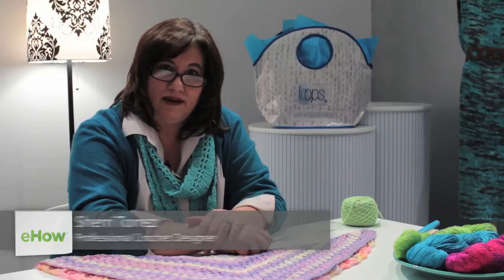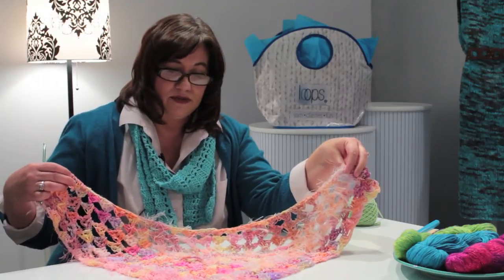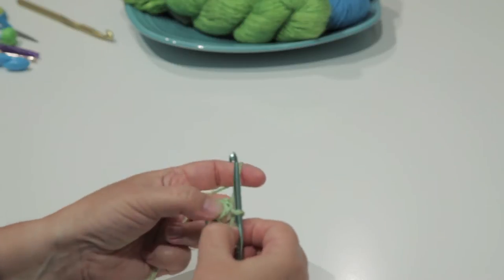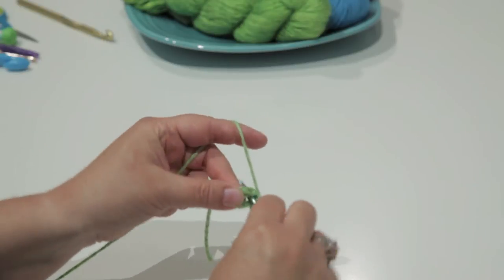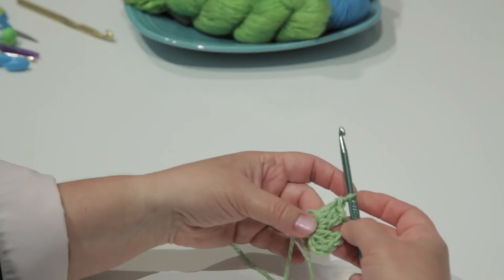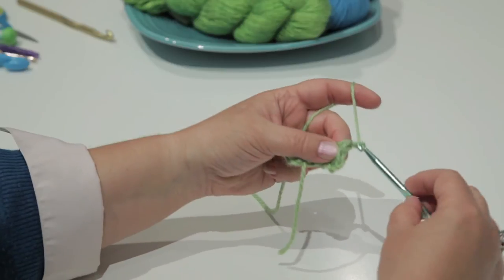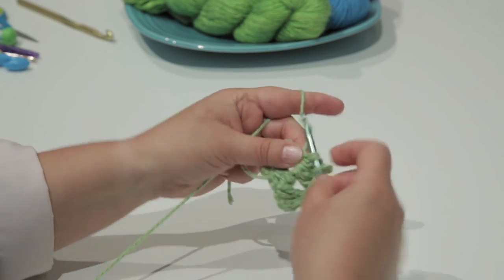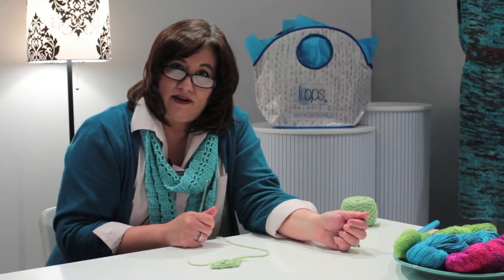How to Crochet a Triangle Granny Square Shawl : Crocheted Items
Crocheting a triangle granny square shawl will leave you with a shawl that is smaller than others. Crochet a triangle granny square shawl with help from a professional crochet designer and instructor in this free video clip.

Bio: Sherri Torrez of Crochet by Sherri Lee is a professional crochet designer and instructor.

Series Description: Crocheting is a great way to pass the time doing something productive and even to create new and useful items for around the house, like slippers. Learn about crocheted items with help from a professional crochet designer and instructor in this free video series.